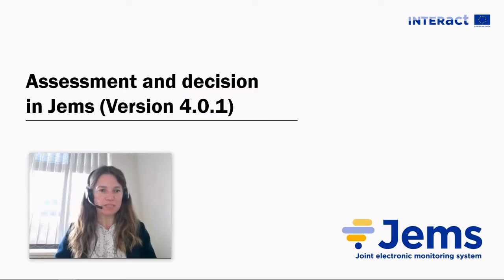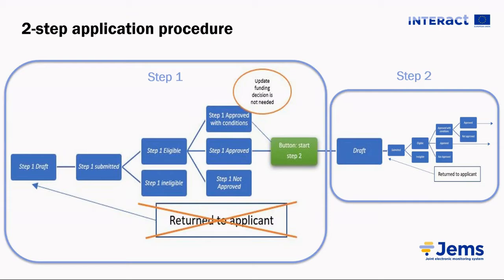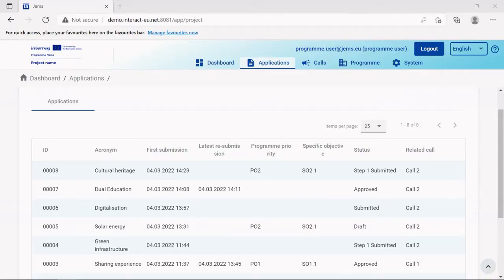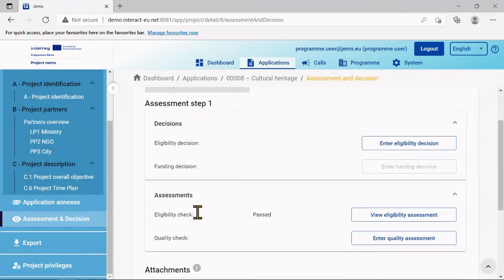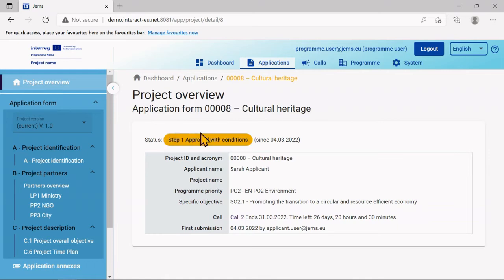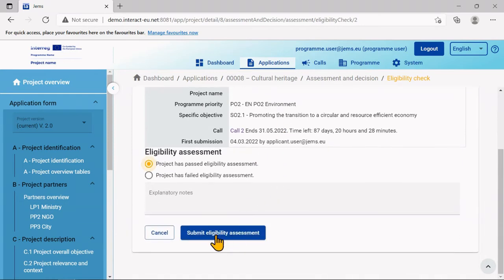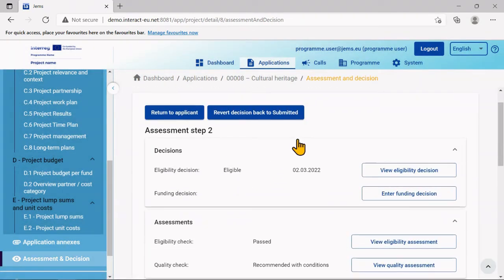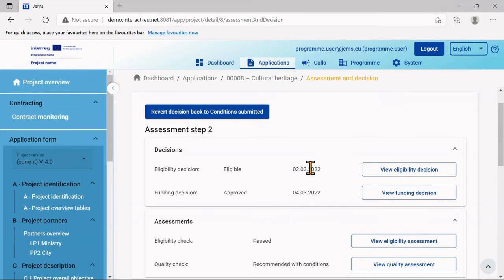Jems video tutorial: Assessment and Decisions